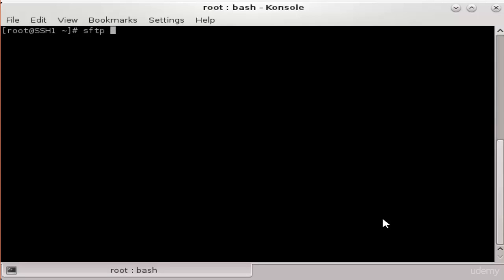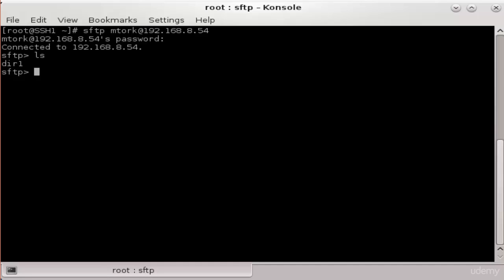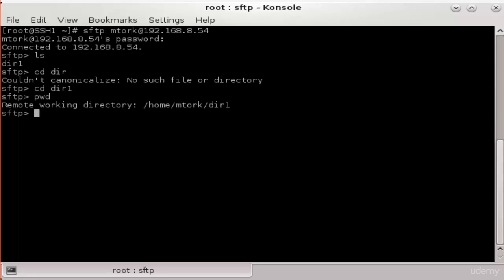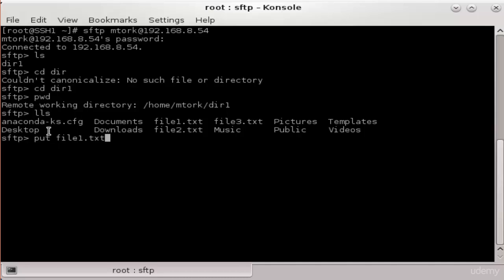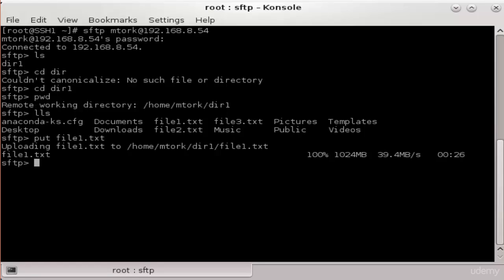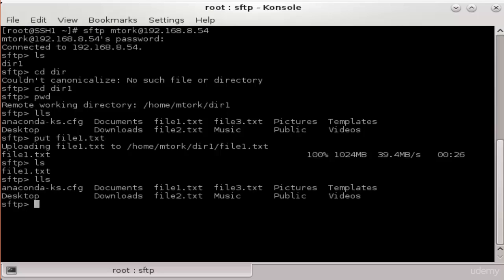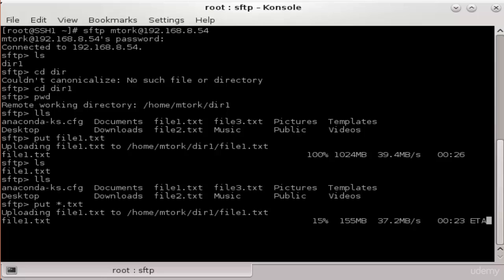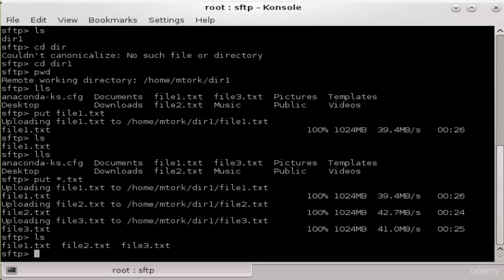Lession 17: Copy and Transfer Files Using Secure Shell (Bonus) - Video 7: SFTP Uploading Files